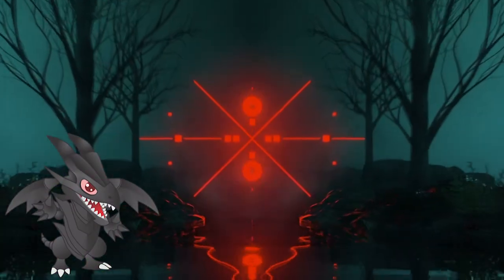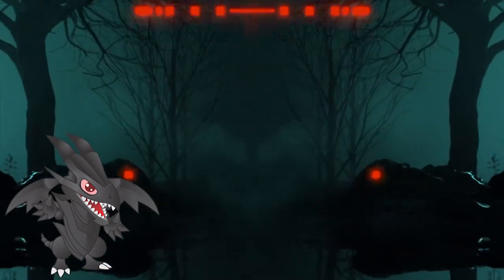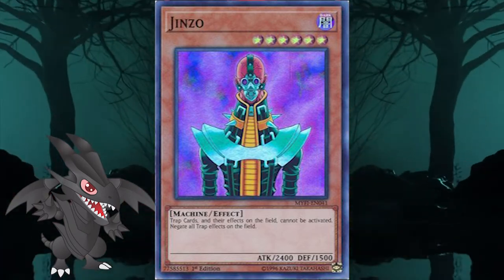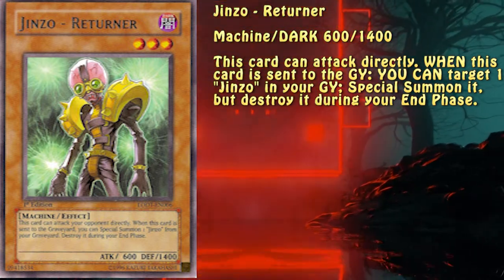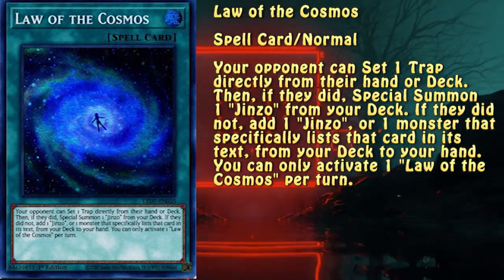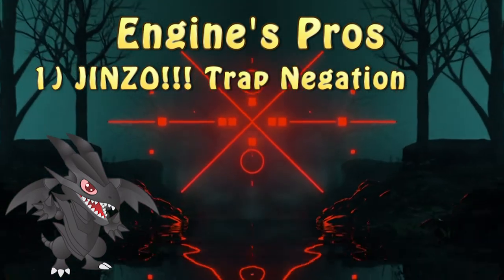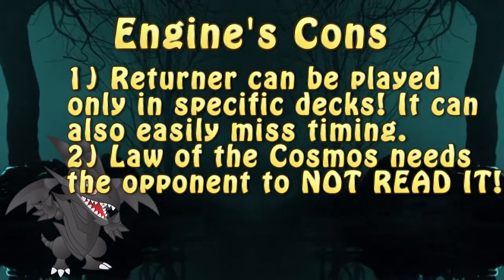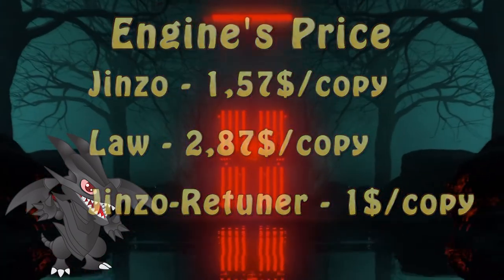Yu-Gi-Oh! Engineering #27 - Jinzo Engine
Let your psychic powers loose and destroy all the traps!

Again, Big thanks to GoldenNova for shouting out the series. Unfortunately, the video he did it in was taken down due to reasons... Sill, here's a link to his channel